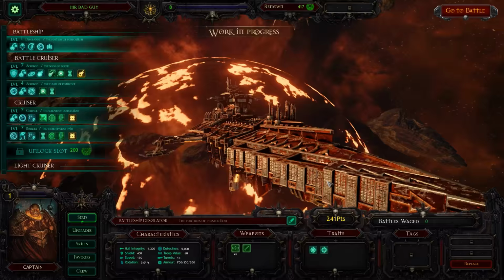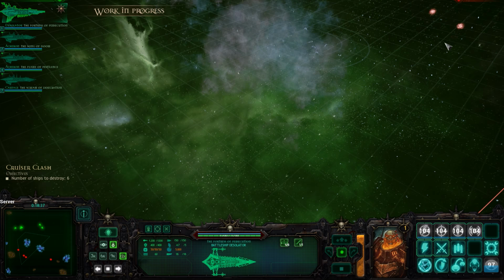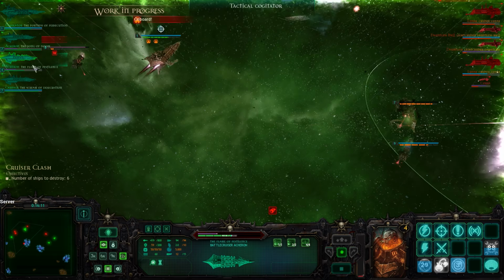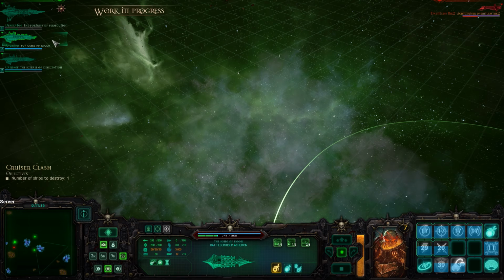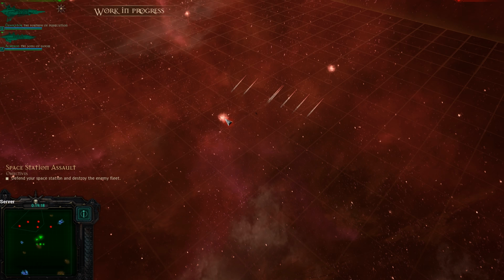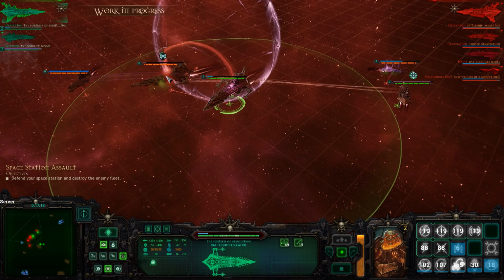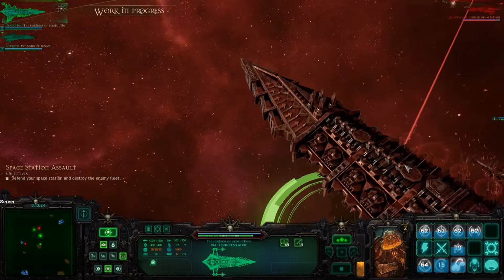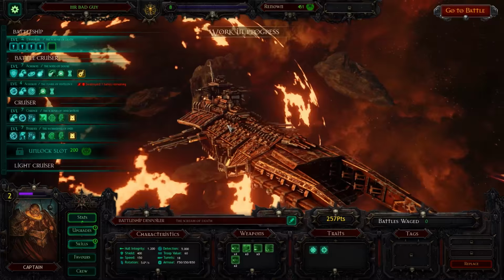Chaos Battleship The Desolator - Battlefleet Gothic Armada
Welcome to Battlefleet: Gothic Armada Multiplayer Beta Gameplay! The Chaos Battleship known as the Desolator is ready for command! It is time for all to know the true power of this awesome vessel! Welcome to Battlefleet Gothic Armada a new RTS set in the Warhammer 40k universe where you are charged with protecting the Gothic sector from a massive Chaos fleet. Warning the footage you are seeing right now is part of the Multiplayer Beta of the game. Everything is subject to change including my inept skill at the game.